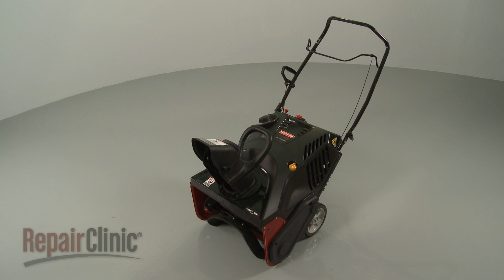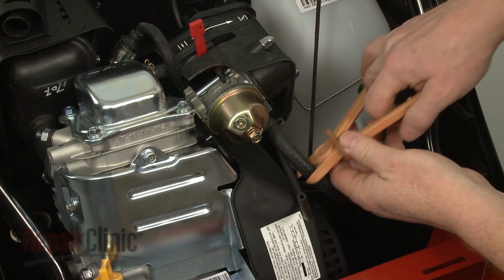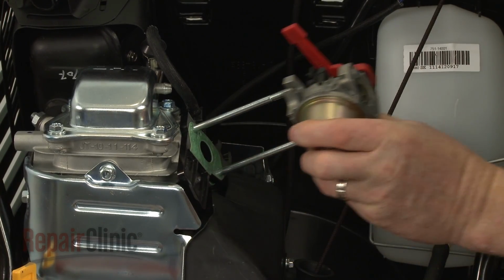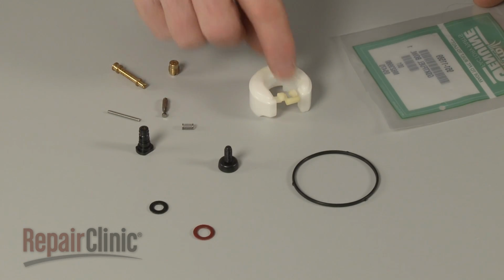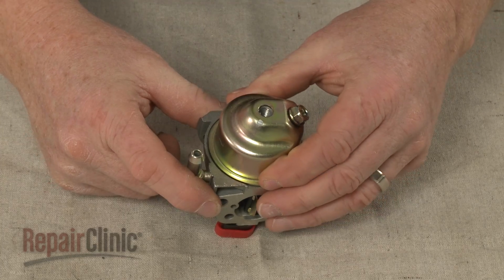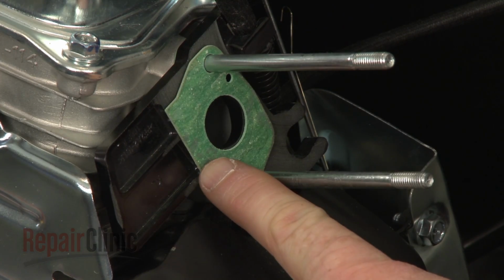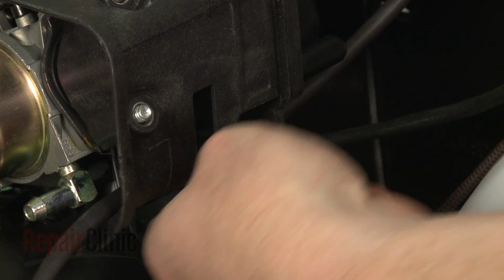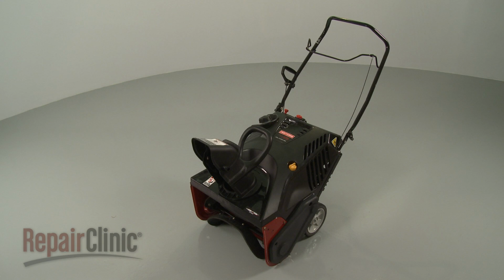MTD Snowblower Carburetor Rebuild Kit Installation #951-14033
This video provides step-by-step instructions for installing the carburetor rebuild kit (rebuilding the carburetor) on MTD small engines, commonly found on Cub Cadet snowblowers. The most common reason for rebuilding the carburetor is if it is clogged, causing the engine to run poorly or not run at all, and cleaning the carburetor doesn’t fix the problem.

Additional small engine repair, troubleshooting tips, help finding your model number, and part replacement videos

All of the information in this carburetor rebuild kit installation video is applicable to the following brands: MTD, Cub Cadet

Tools used: 3/8” socket, 5/16” socket, 10mm socket, 1/2” wrench, 10mm wrench, flat-head screwdriver